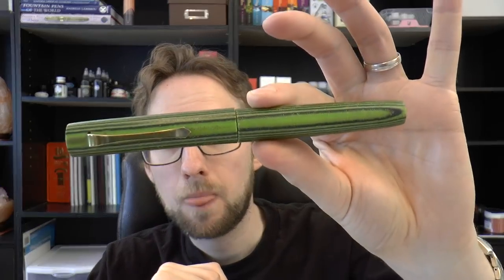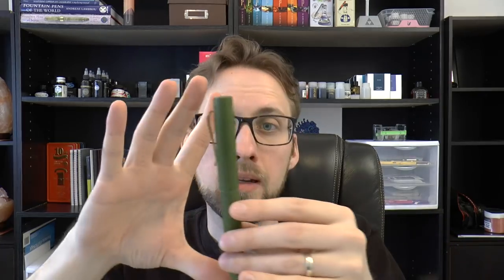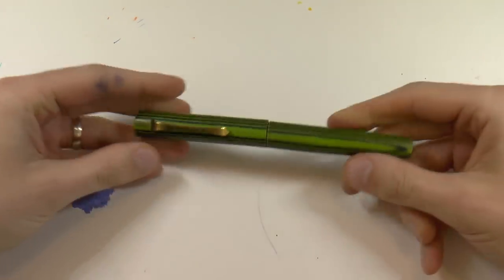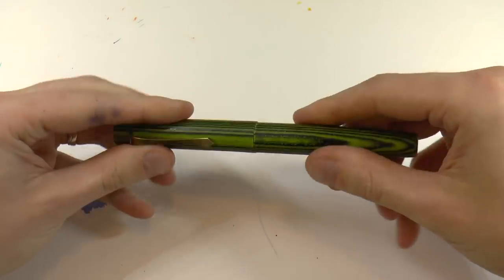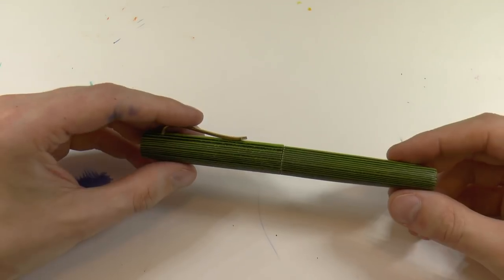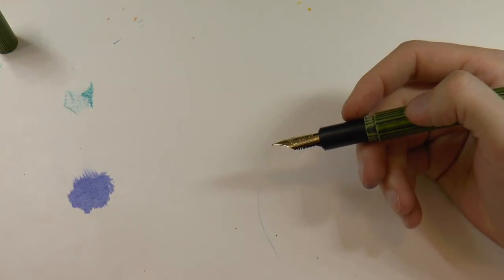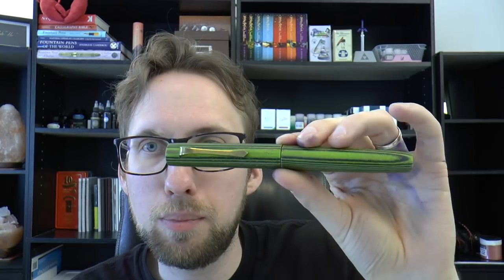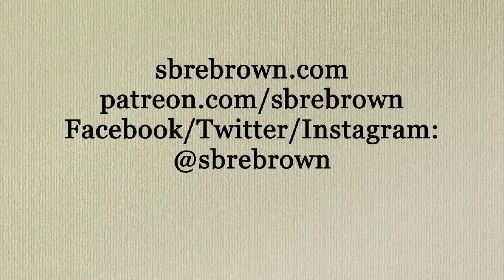Penprique Micarta Custom Fountain Pen with #8 Bock and JoWo Nibs Review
Talk to me on FPN: StephenBrown